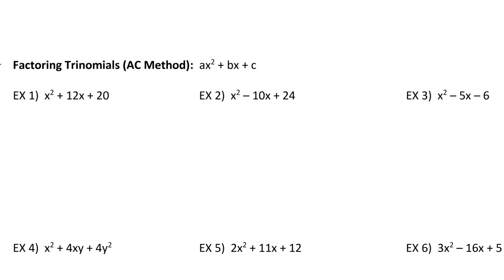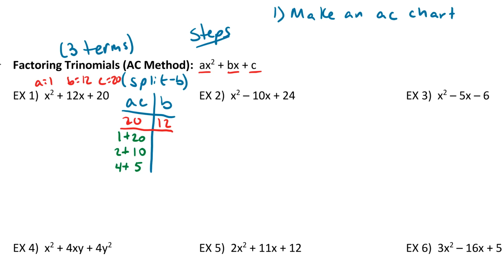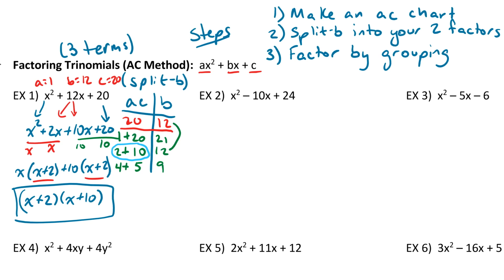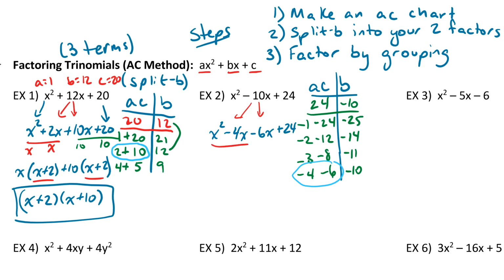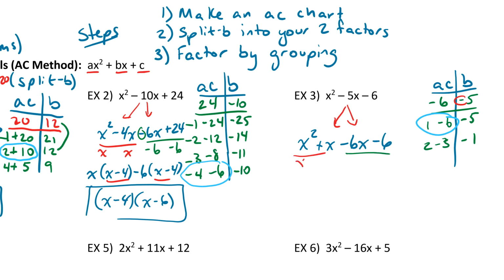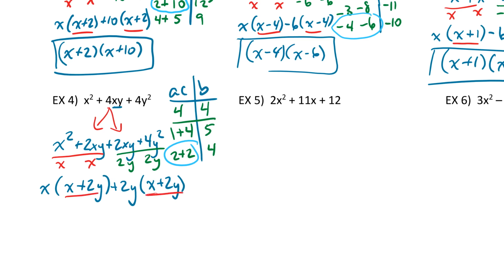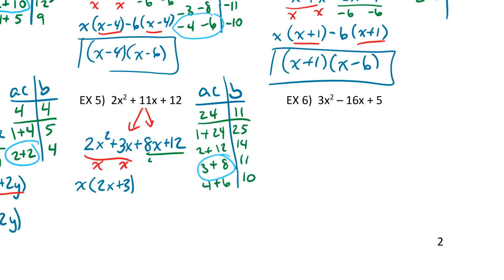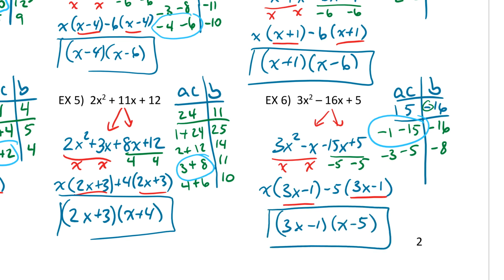Factoring Trinomials Part 1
Part 1 of factoring trinomials using the method split-b.